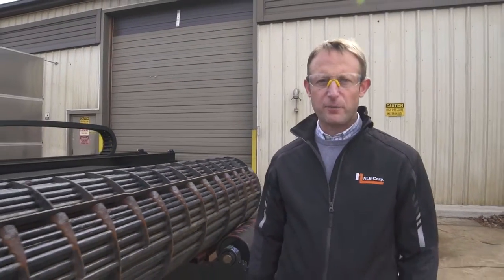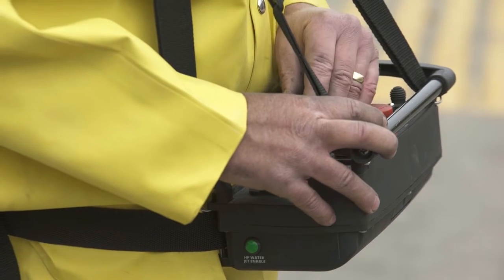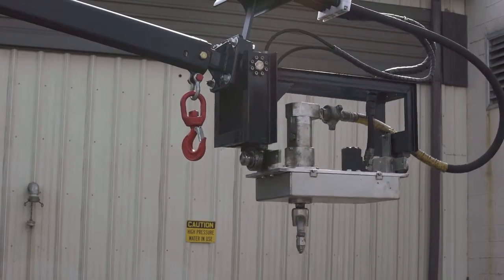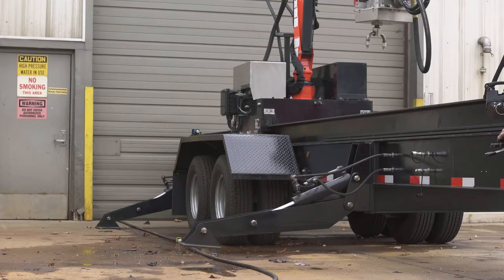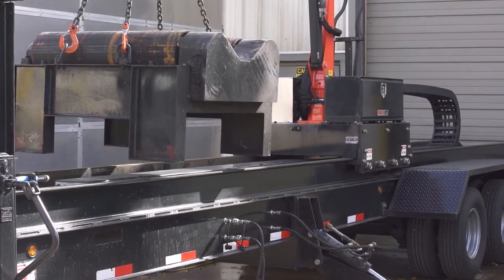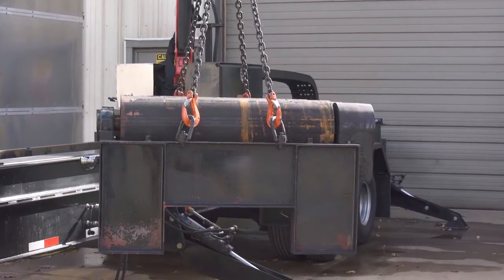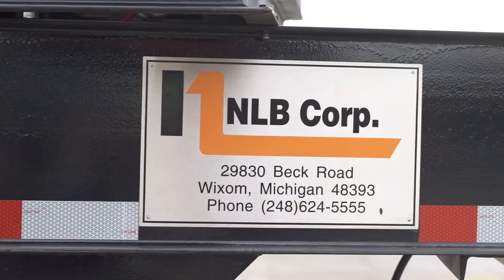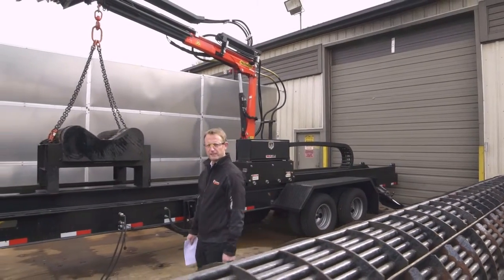NLB Shelljet SSC9500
The Shelljet™ 9500 is a trailer mounted cleaning system featuring wireless controls that lets the operator stay outside of the work/water blasting area.  The articulating SPIN JET™ head, attached to a knuckle-style crane arm, minimizes bundle rotation.  Two 100,000 lb. capacity, elevated rollers are standard.